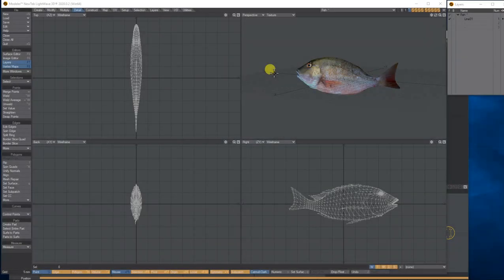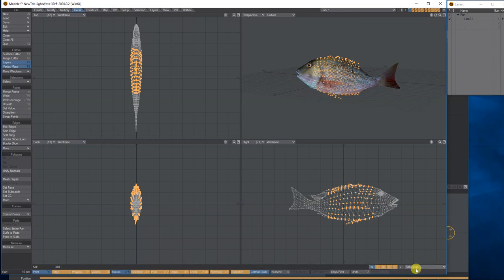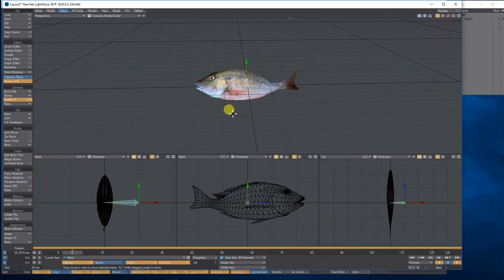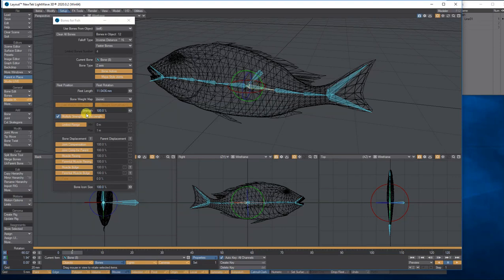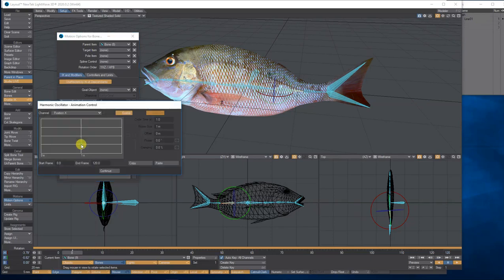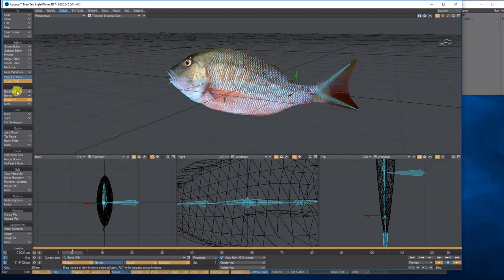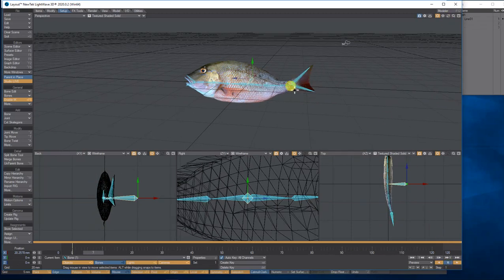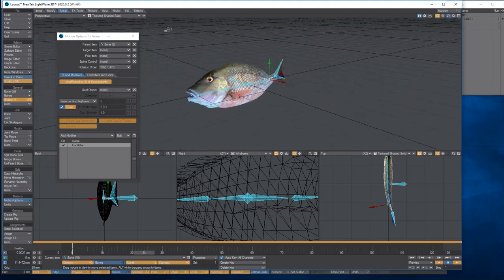Basic Lightwave 3D Fish rigging and animating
Basic Lightwave 3D 2020 rigging of a basic fish and animating it using the Oscillator motion modifier.

Like my tutorials, treat me to a coffee.